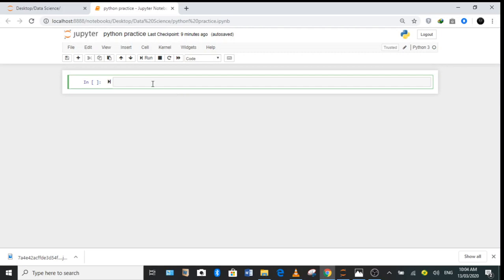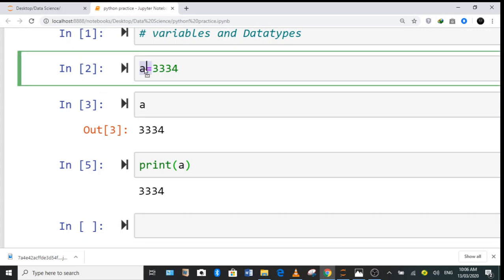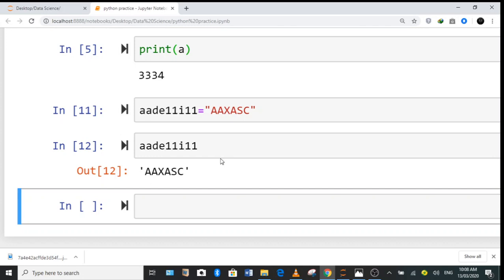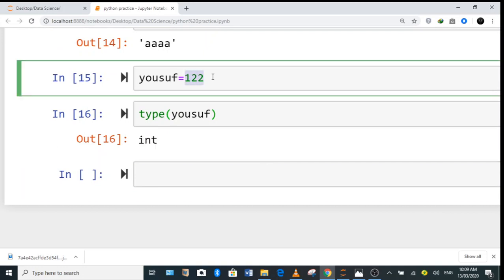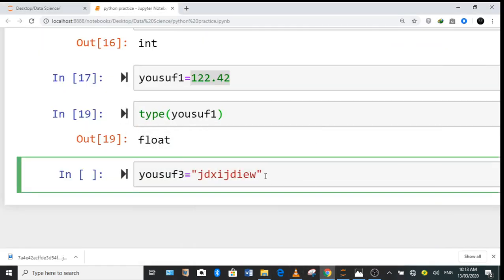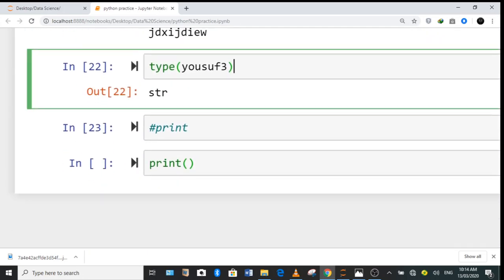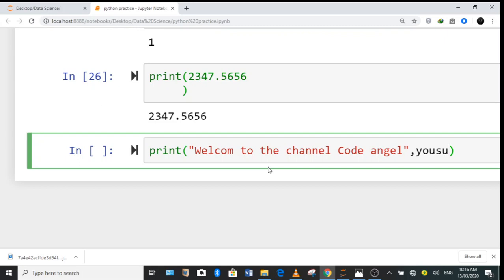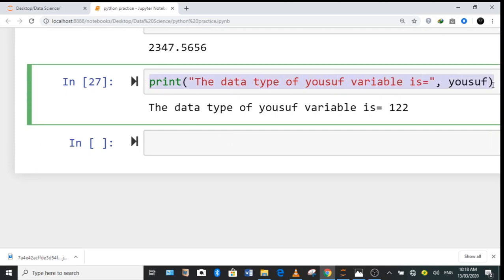Variables and datatypes